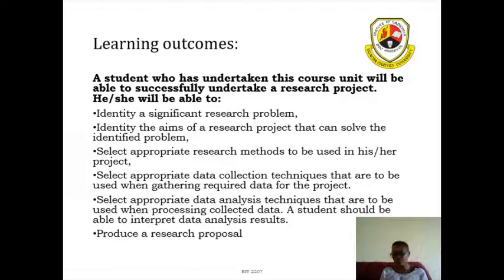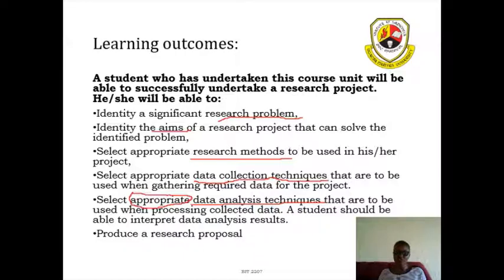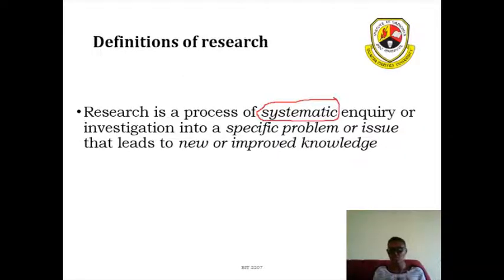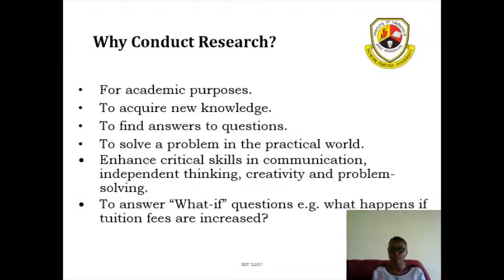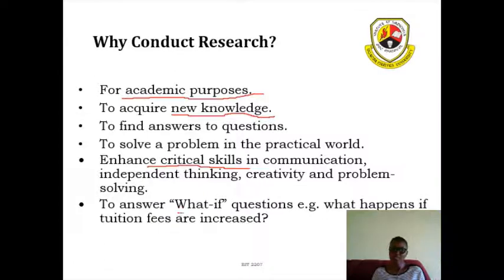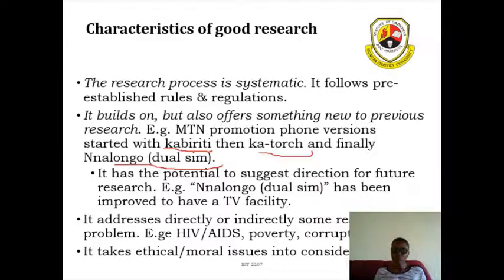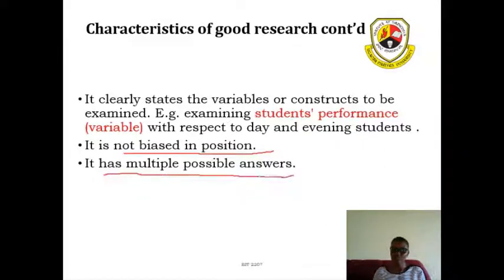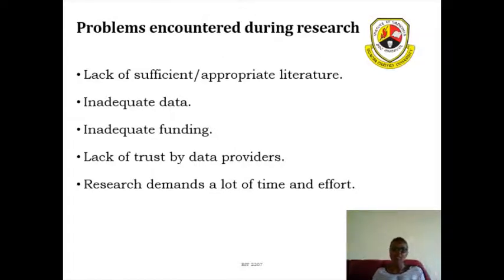Research Methods Introduction by Dr.Sheba Nyakaisiki